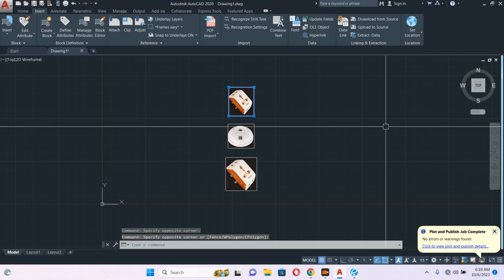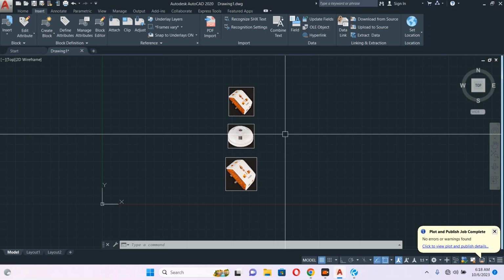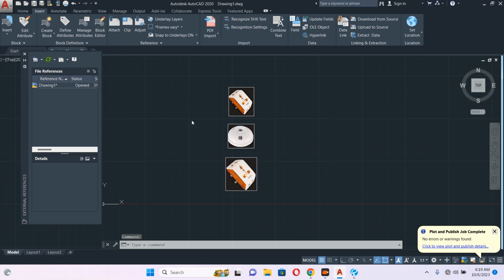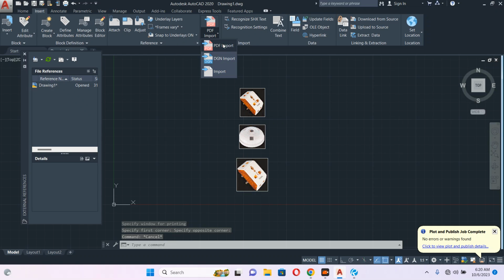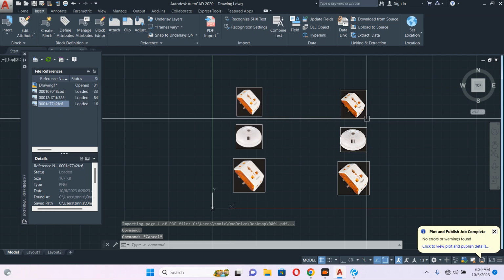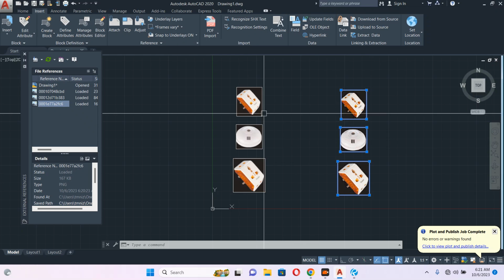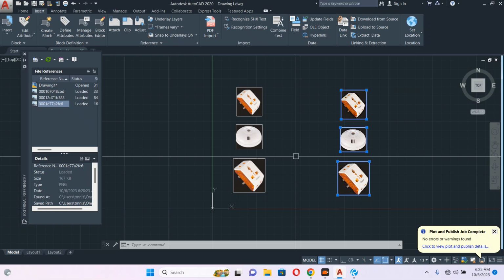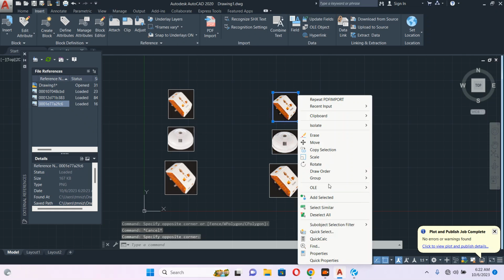OLE Image to Raster Image ( AutoCAD Tips & Tricks )